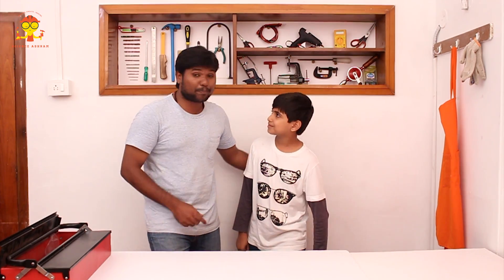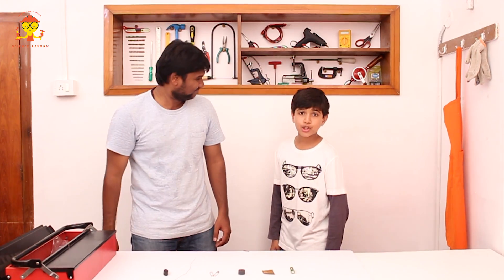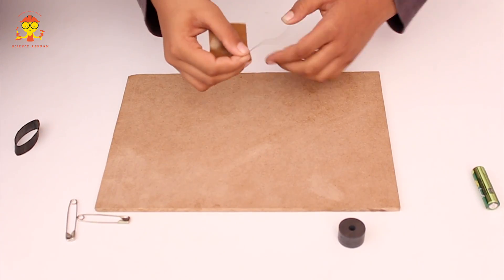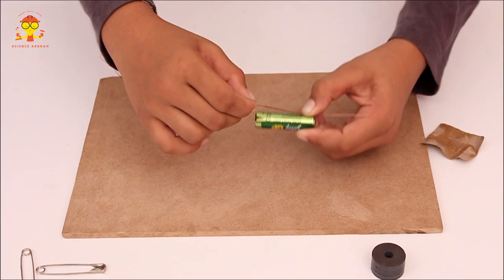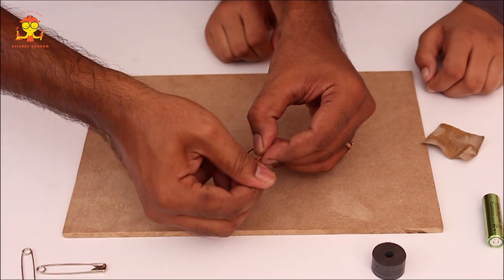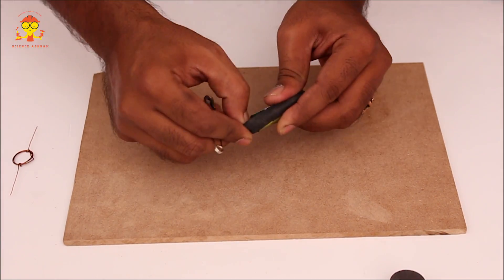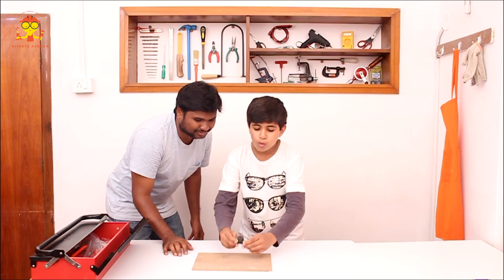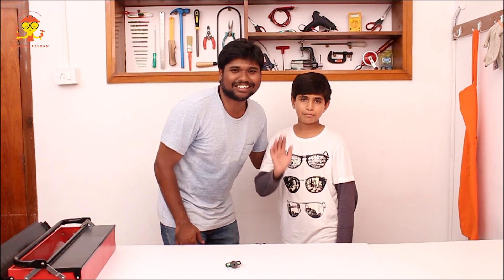Science Project (DIY) | How to build a Simple DC MOTOR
This video has step by step instructions for constructing a simple DC motor as a science project for school going children. Since the materials required to make this is commonly available materials this could be done at Home as a DIY(DO it Yourself) project.

Materials Required to build this simple motor are :
1. Magnets of any kind - 2no.s
2. Safety pins - 2 no.s
3. copper wire - 30cms long
4. Sand paper
5. Wide rubber band.

Step by Step Instructions to do the construction :
1. Remove the enamel coating on the copper using sand paper on both the sides.
2. Wind the copper wire around the battery to make into a coil.
3. Fix the safety pins to the terminals of the battery using the thick rubber band.
4. Stack 3 ring magnets on the horizontal battery.
5. Place the ends of the copper coil into the loops of the safety pins.
6. The copper coil starts vibrating. Give it a turn and the coil starts spinning very fast.

If you want the above materials to be shipped to your doorstep. Please write to us.

Science Ashram is a unique hands-on science learning center where children learn the concepts of science by performing experiments and building projects.

Simple DC Motor, DIY, Science Project, How a simple dc motor works, simple motor project, dc motor project ideas, simple explanation of  how electric motors, how to make a motor with a magnet, Science project for kids, project ideas for school children